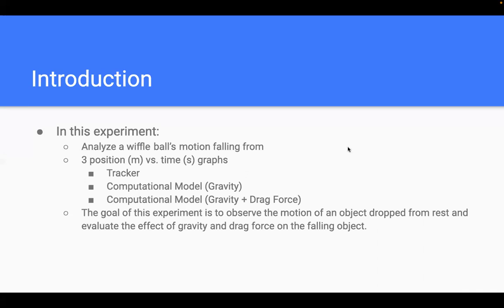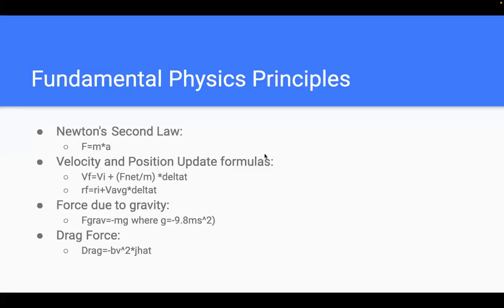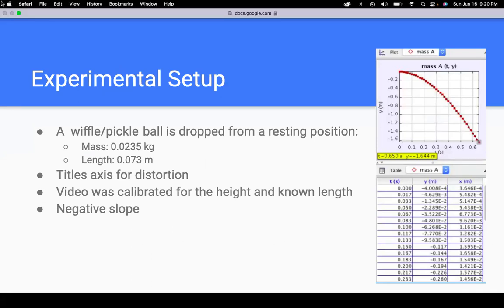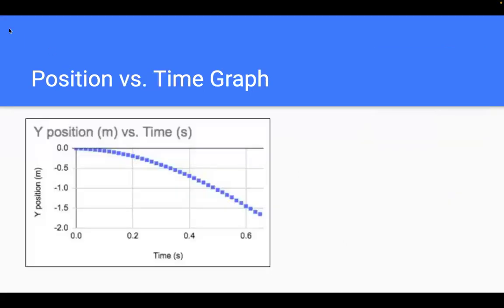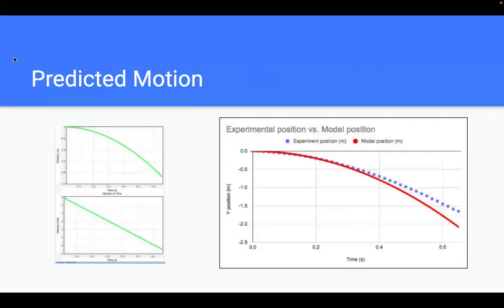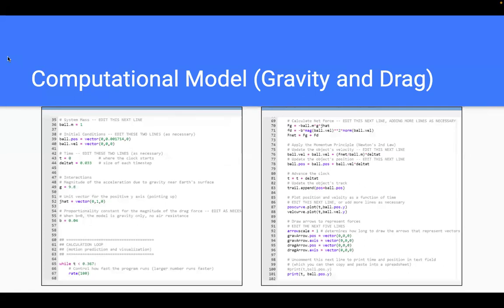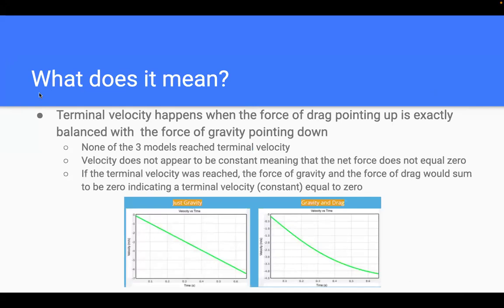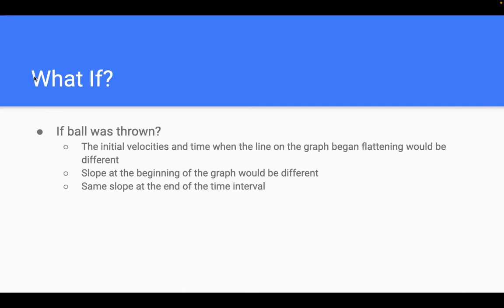Lab 2 Motion of a Falling Object